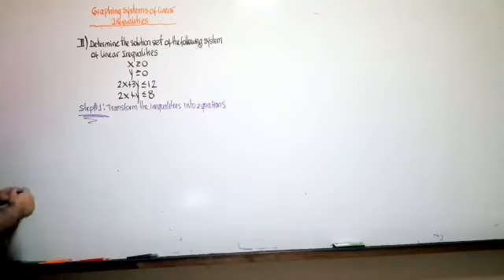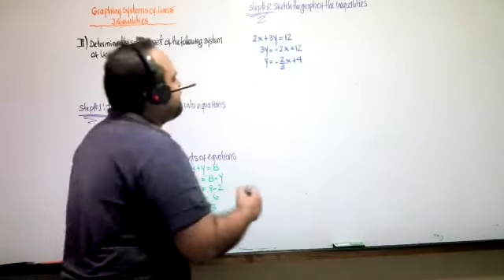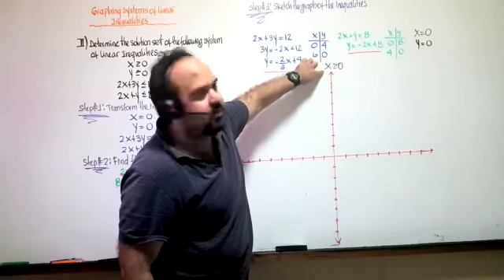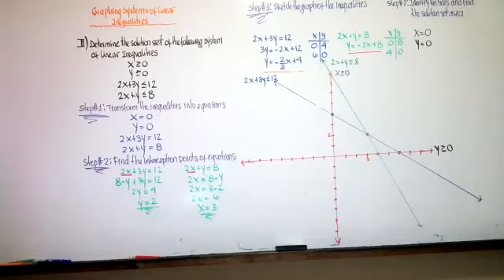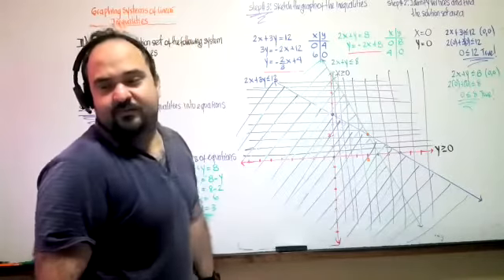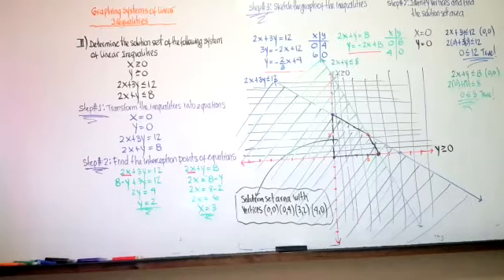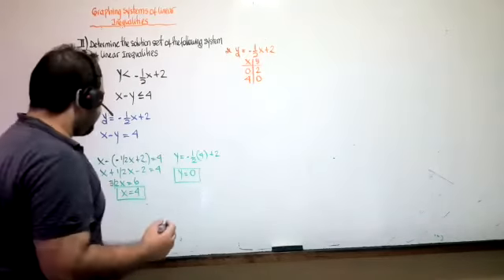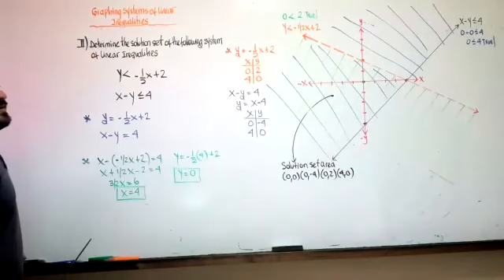Nov 15 System of Inequalities given 3 Conditions